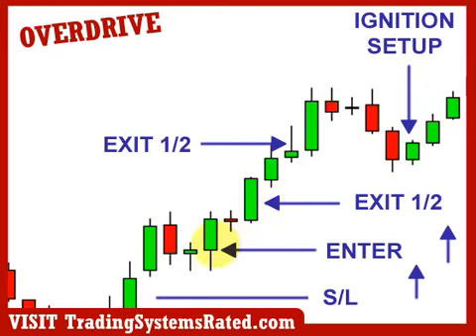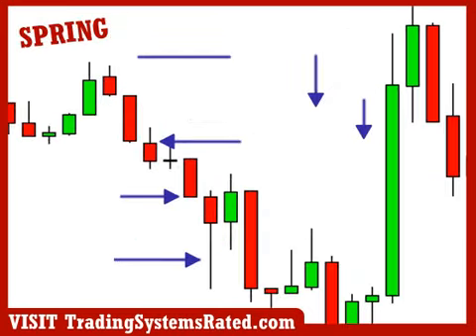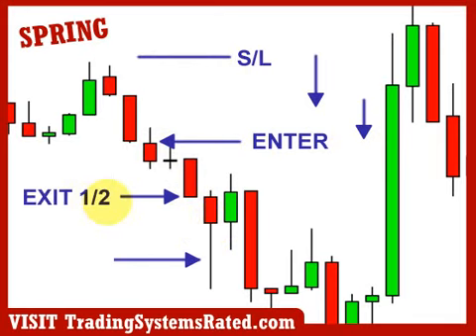Forex Income Engine 2.0 Review & Unbeatable Bonus!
I've Studied & Applied Forex Income Engine 2.0 Course For This "Tell All" Video... Plus, don't miss out on my UNBEATABLE FIE 2.0 BONUS!